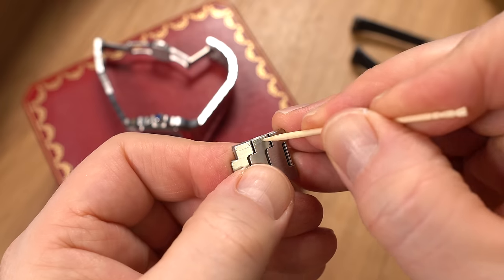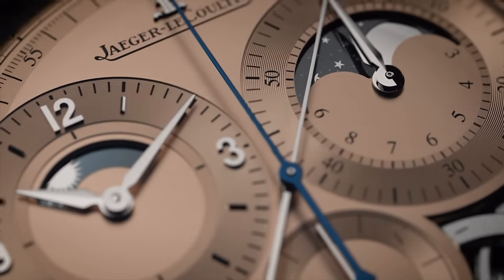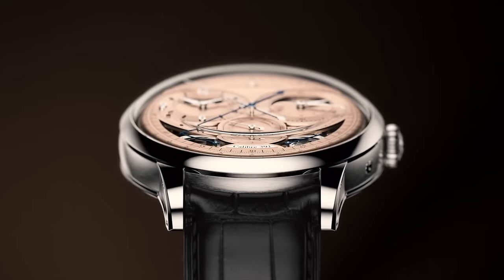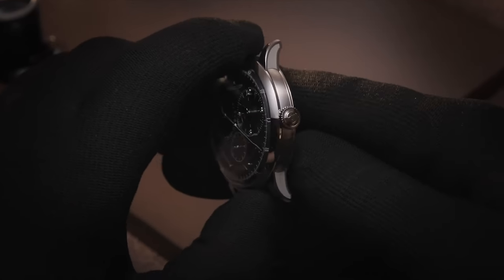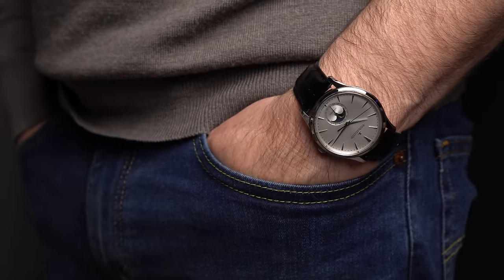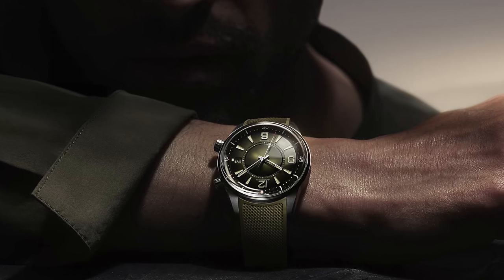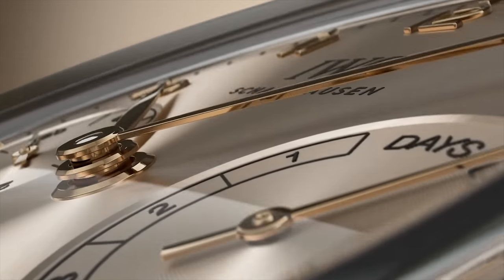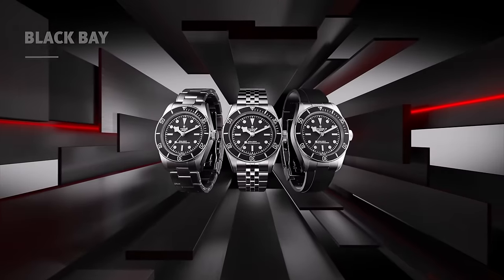Is Jaeger-LeCoultre About to Get a LOT Cheaper?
In this intriguing video, we dive deep into the question: Is Jaeger-LeCoultre about to get a LOT cheaper? With the luxury watch market constantly evolving, we analyze current trends, including the impact of new watch releases and shifts in pricing for iconic brands like Rolex, Omega, and Tudor. Join us as we examine the potential effects of market dynamics on your favorite timepieces. Whether you're a fan of manual wind watches, chronographs, or sophisticated dress watches, this video provides insights that could change how you view the luxury watch market. Don't miss out on understanding how current trends might affect the value of Jaeger-LeCoultre and other prominent watch brands!